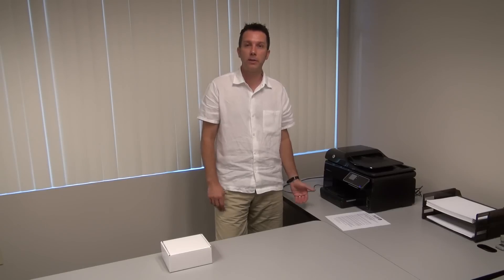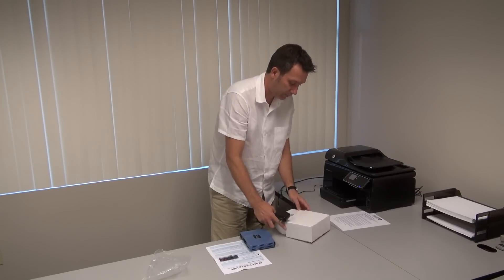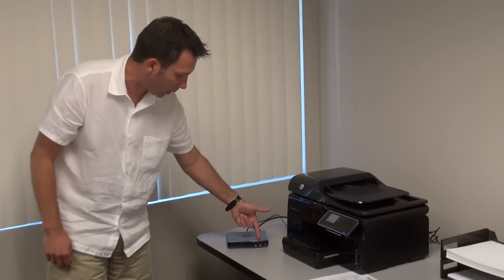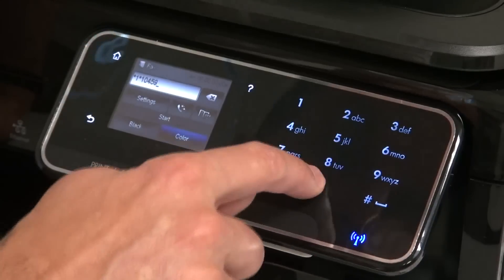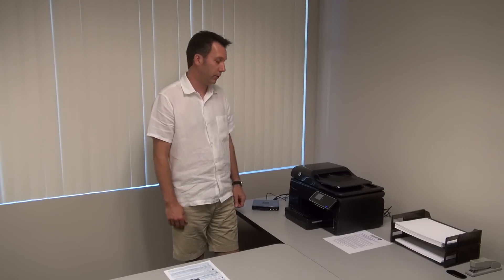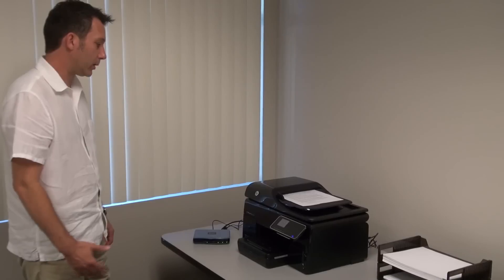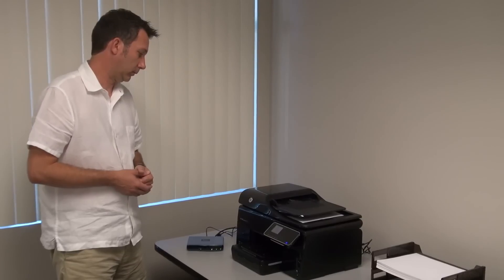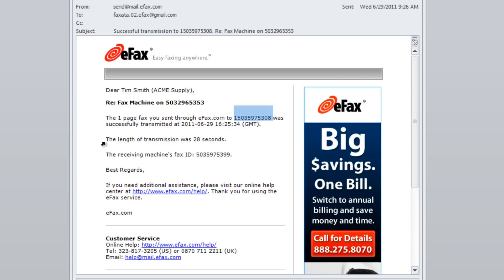FaxCONNECTit: Part 2 - Fax ATA Installation and Sending a Fax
Shows how easy it is to install and connect the new AudioCodes Fax ATA (MP-202B HTTPSFAX) to FaxCONNECTit and then sending a fax from a Fax Machine through eFax.